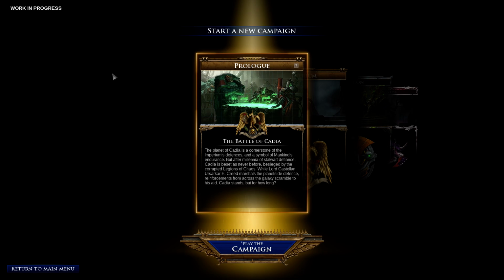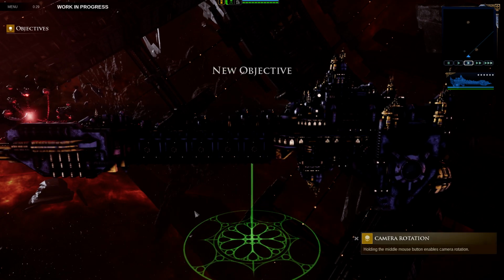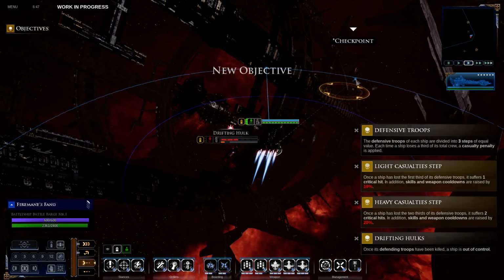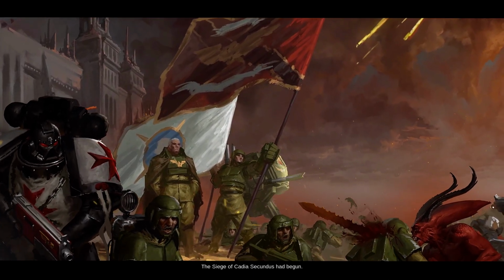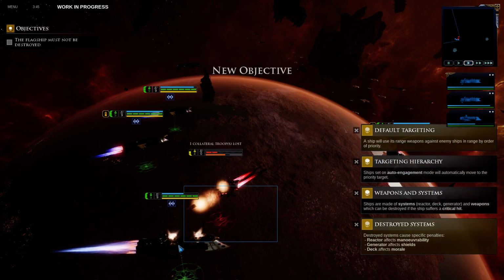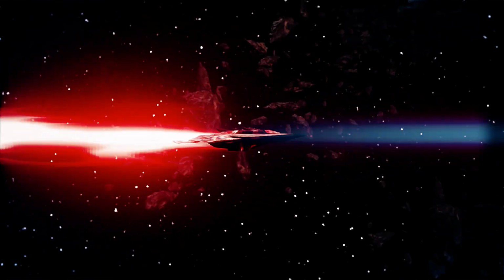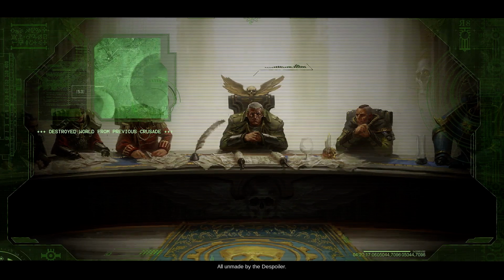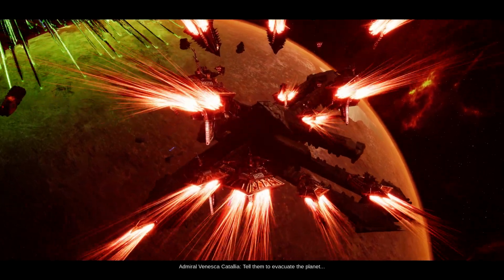Battlefleet Gothic: Armada 2 BETA - Prologue Let's Play: Battle and Fall of Cadia,13th Black Crusade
The armless failure finally succeeds in dealing the Imperium a savage blow, though not without great cost and risk.

"Battlefleet Gothic: Armada" "Battlefleet Gothic: Armada 2" "Battlefleet Gothic" "Warhammer" "Costin" "Serious gaming" "Playthrough" "Walkthrough" "Cadia"